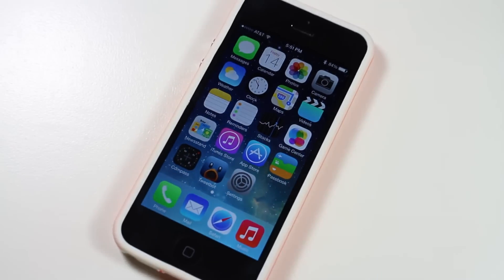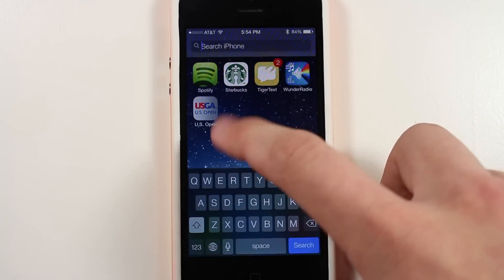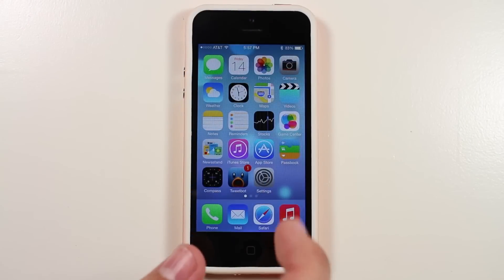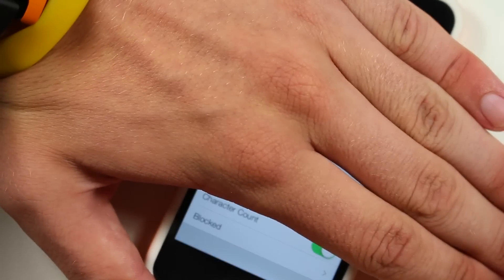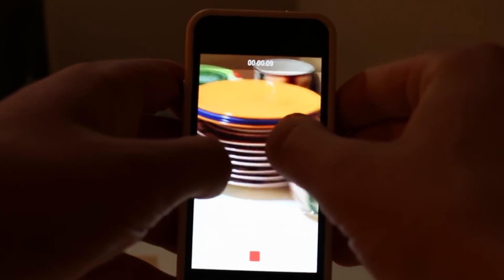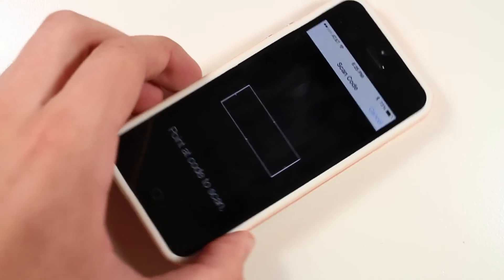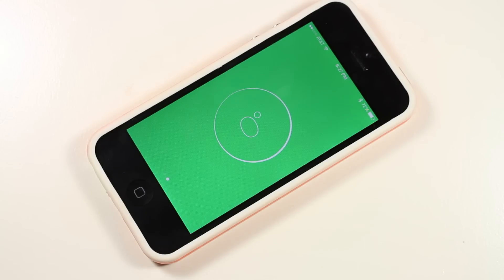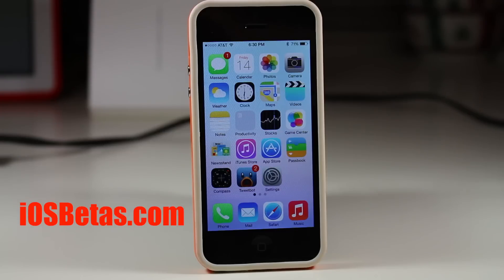Hidden Features of iOS 7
On stage at WWDC 2013 Apple mentioned many new hidden features in iOS and showed them off as well. However, there were still some really nifty features that were not shown to the public as well. Here are some of the ones we think are the coolest!

If you would like to use iOS 7 on your device now head on over to: iosbetas.com